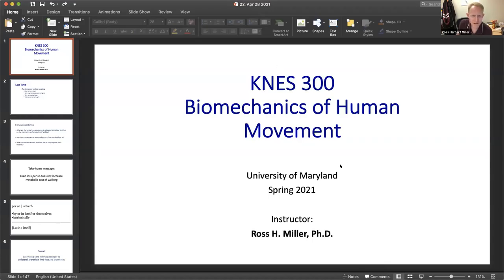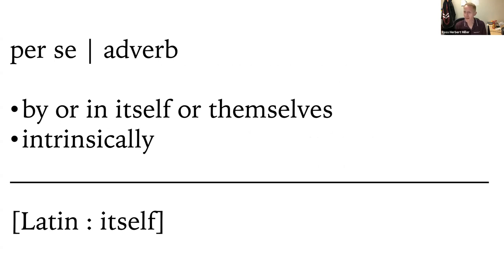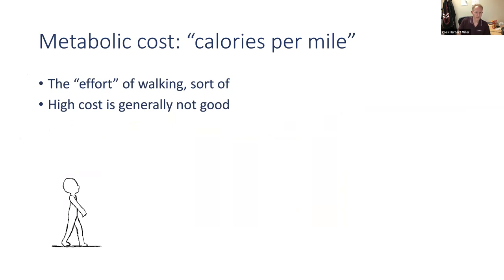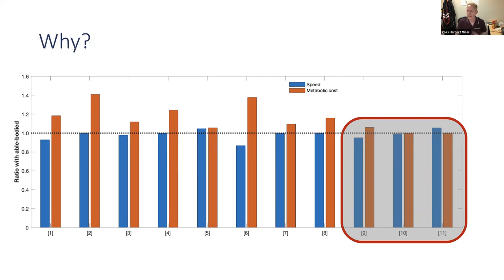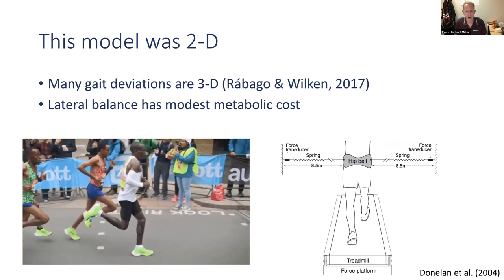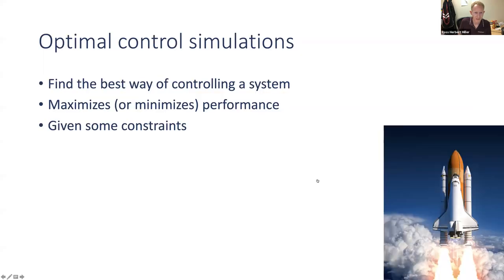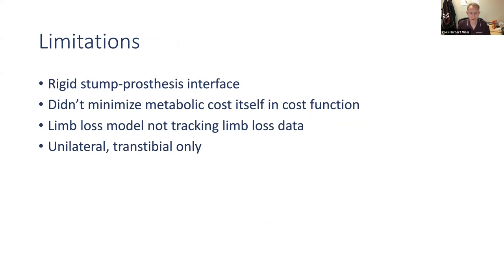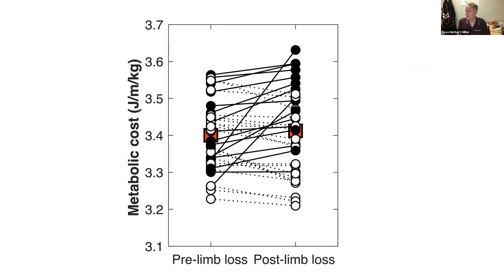23 Special: Limb loss